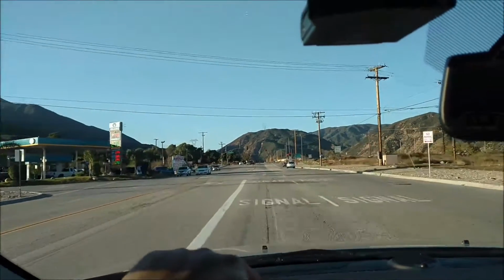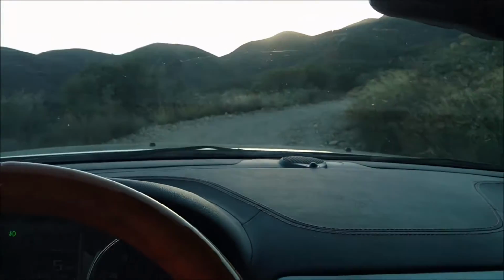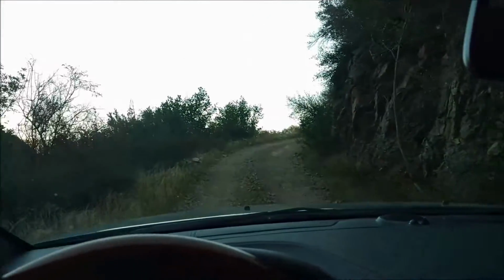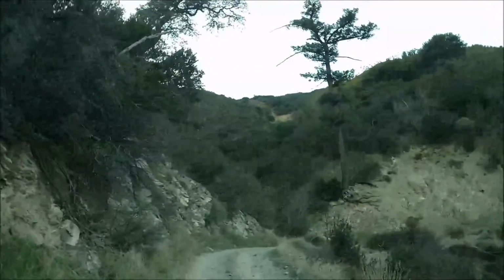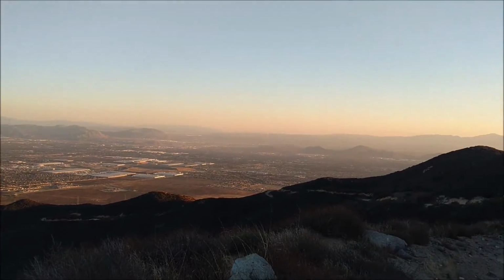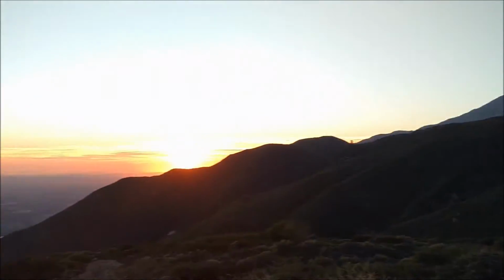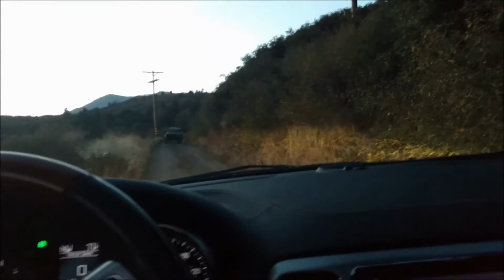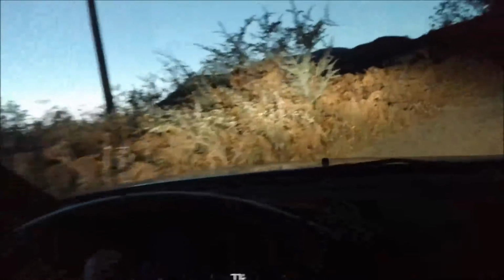WK2 Off Road | San Gabriel Mountains | California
Off Road adventure to go check out the sunset up high in the san gabriel mountains on a fire road trail.